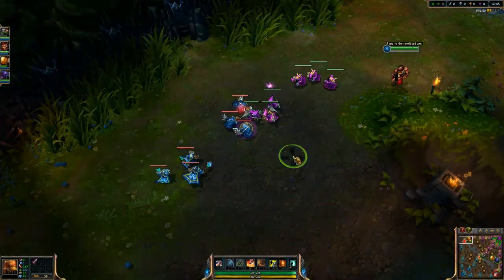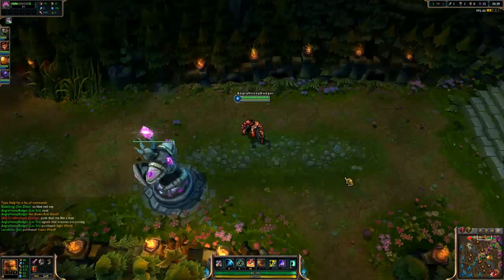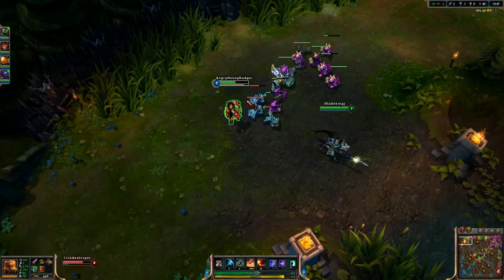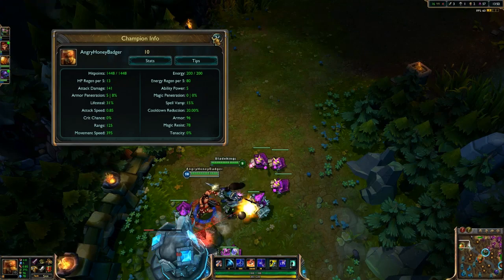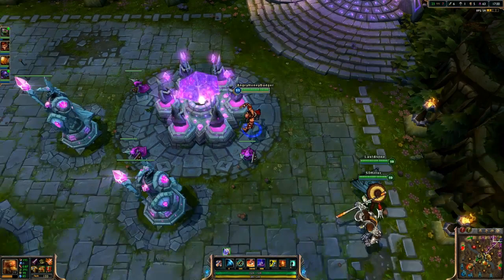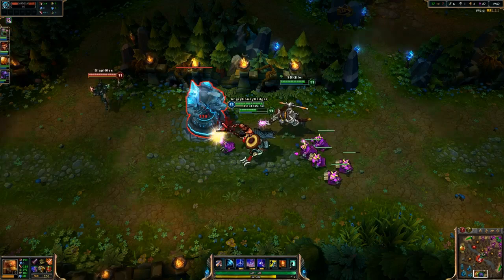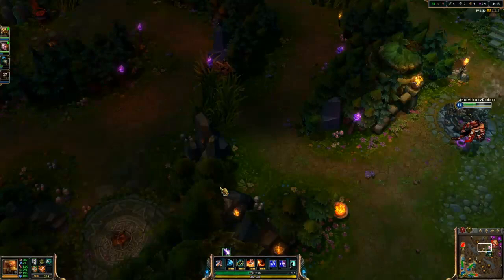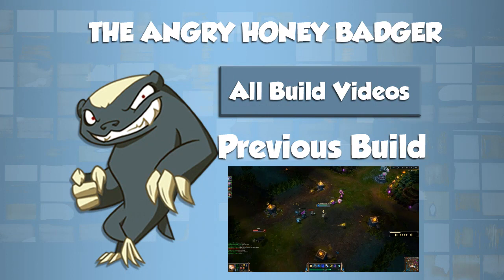League of Legends - Lee Sin Build - with Commentary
Lee Sin, random tower diving escapist enthusiast. Fact. Like?

Build-(order depends on how things are working out for you, discussed in video)
-lvl 1 get what you want. Im aggressive and start dorans blade
-Tiamat (build into Ravenous Hydra)
-Hexdrinker (build into Maw of Malmortius)
-Ninja Tabi or Merc Treads
-Randuin Omen
-Last Whisper or Wits End
-Guardian Angel

Optional -
-Ruby Sightstone

Runes-
Attack damage Marks
Armor Seals
Magic resist per lvl Glyphs
Life steal, Attack damage or Movement Speed Quints (pick on kind, i use life steal)

Masteries- 21/9/0 if Top laning. 12/9/9 If Jungling (all masteries pages can be found on my facebook page)